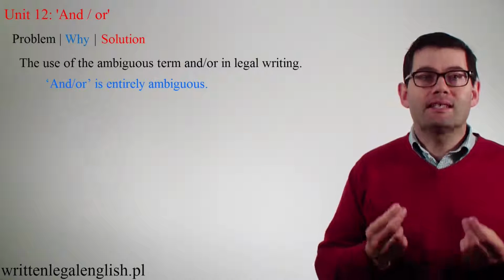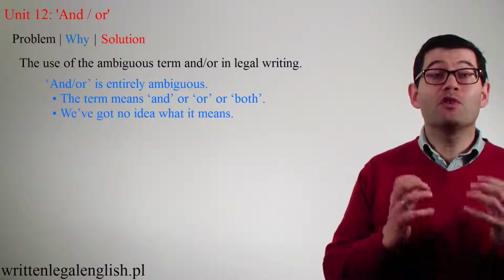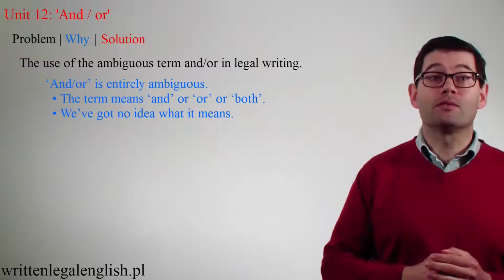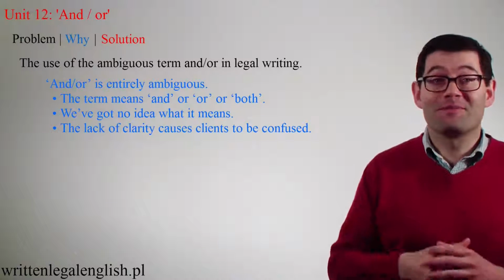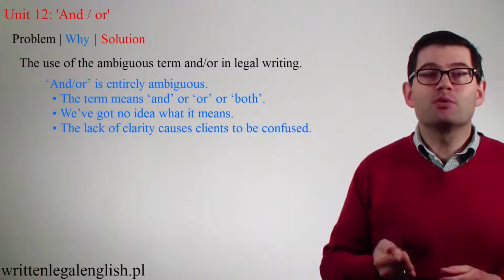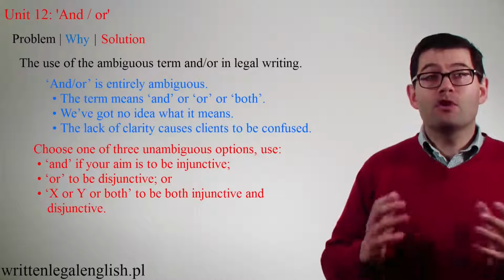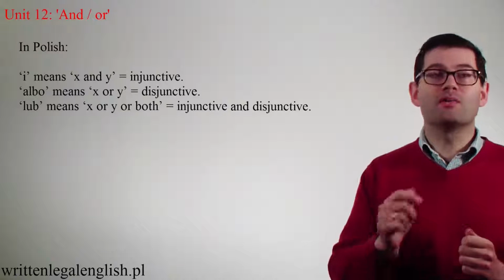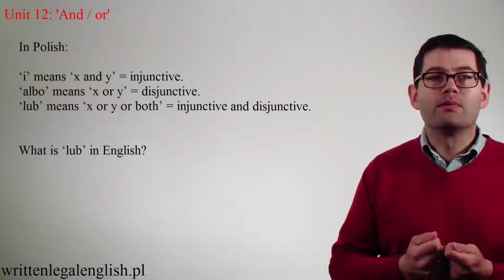Legal English writing: Unit 12 - And/or.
Learn how to improve your writing in plain English by avoiding the use of ‘and/or’. Whereas in some languages, it is possible to say ‘and/or’, in English this heavily criticised term is open to interpretation in any way you wish. Because ‘and/or’ is inherently ambiguous, you shouldn’t include it in your writing. To find out more, please watch the video.

To see the rest of this course which uses videos from the first course I ran in-house from 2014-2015, you can either:
▶️ see all of the videos on my or
▶️ see the playlists on YouTube: